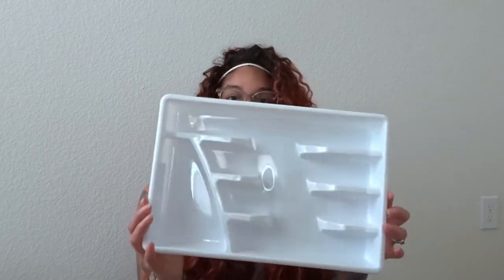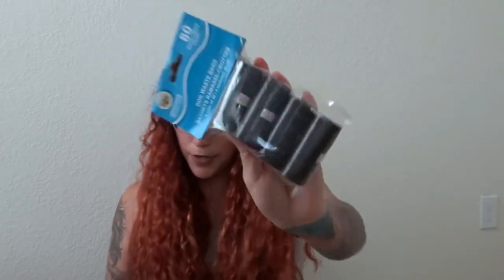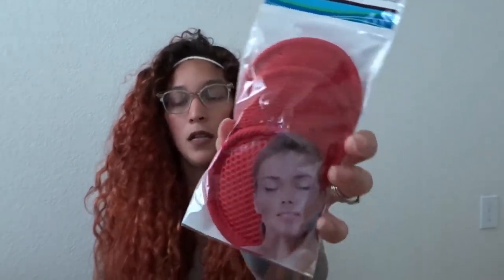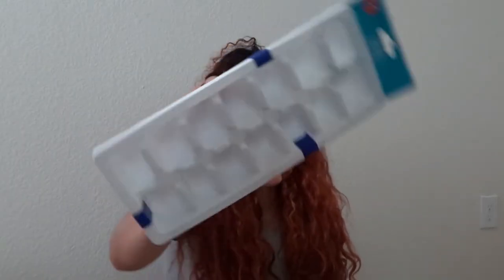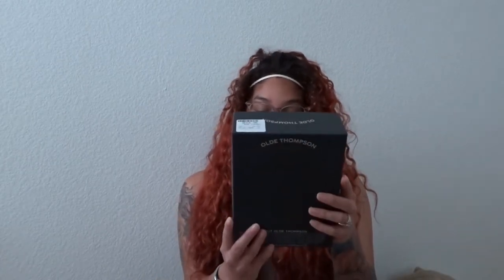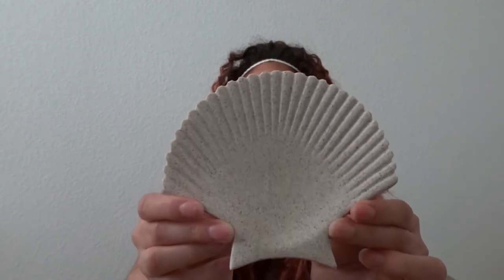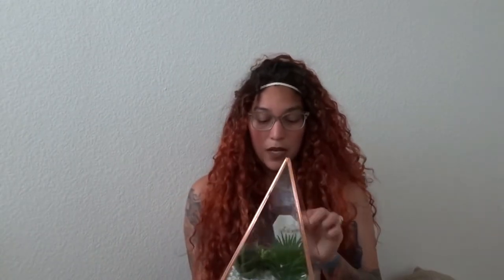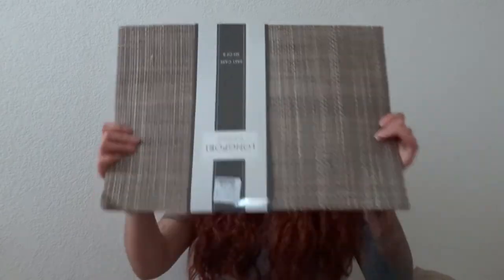Haul Video - Dollar Store & Home Goods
Hello World,

I really hope you all enjoyed this video. I really want to start uploading more. I will be setting goals for myself. I will update you all whenever I come up with an uploading schedule. Here are a few ways...

-Calla